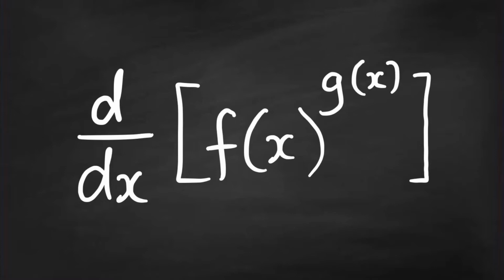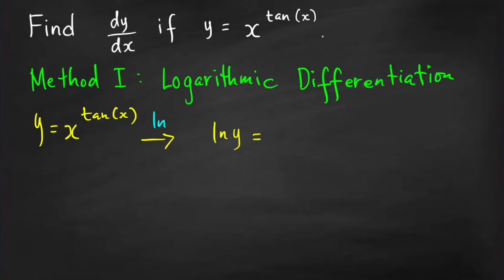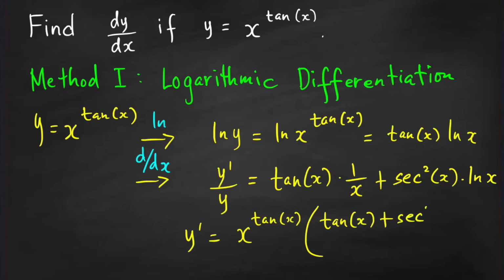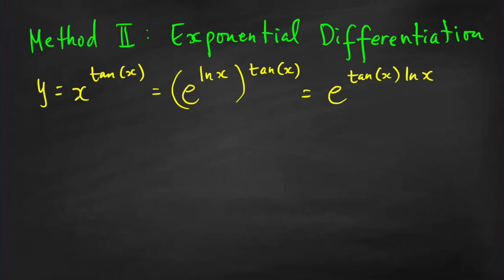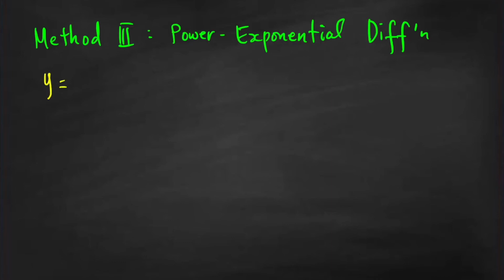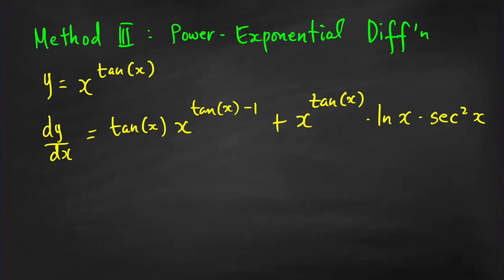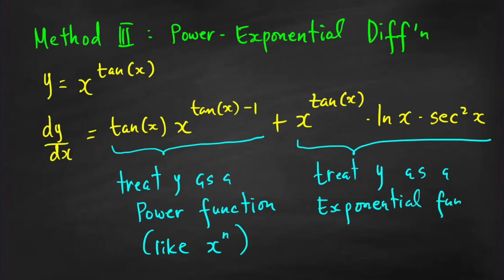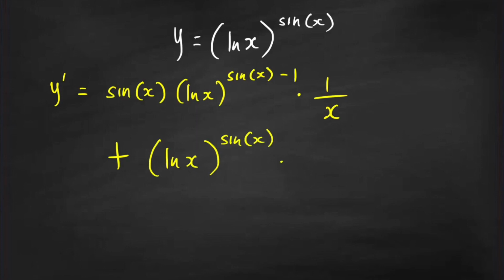Calculus: Fast Differentiation for Function Raised to a Function, f^g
We present here 3 methods in finding the derivative of f^g. First, using logarithmic differentiation. Second, using exponential differentiation. And the last method, which I call Power-Exponential Differentiation, can find the derivative in just 1 step.